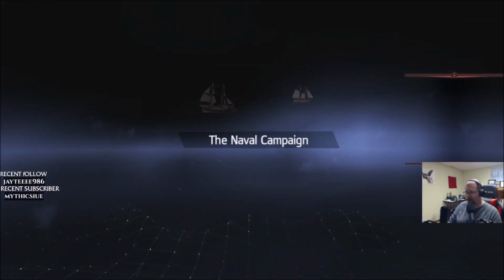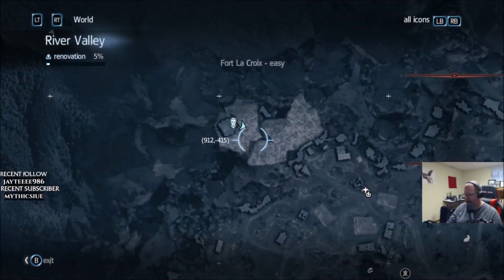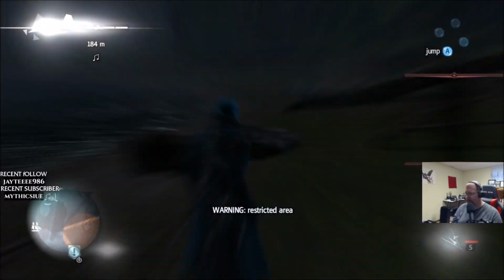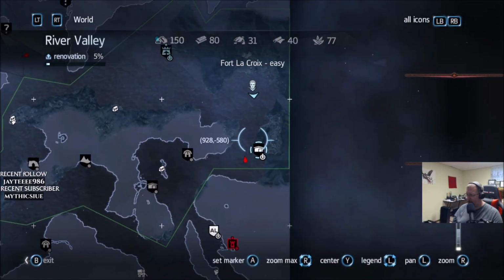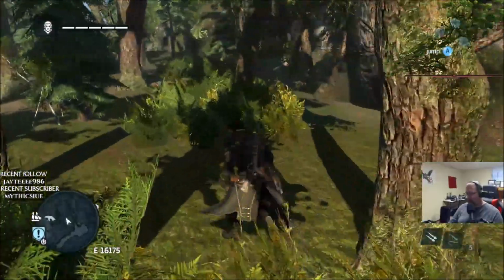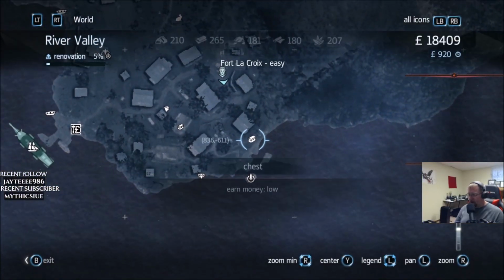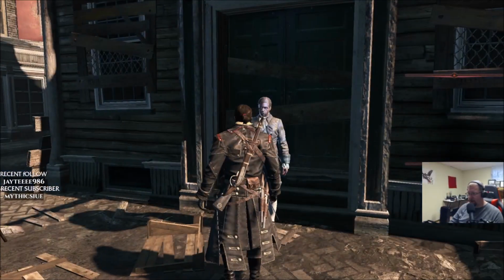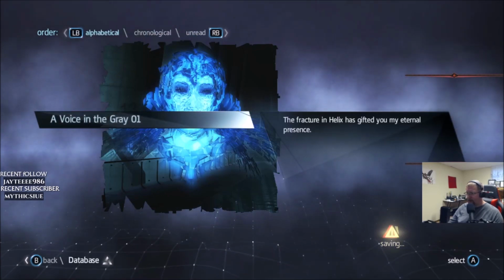100% Assassin's Creed Rogue Episode #5 - Collectibles & Side Quests - Fort La Croix & Greenwich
Getting those collectibles!

Thursday 9pm CST - Co-op Stream (Deep Rock Galactic)